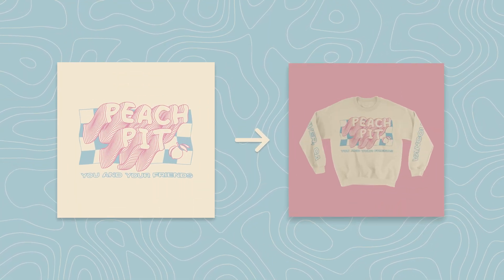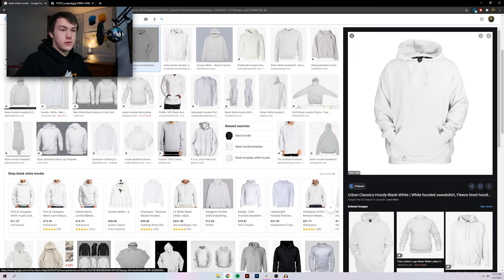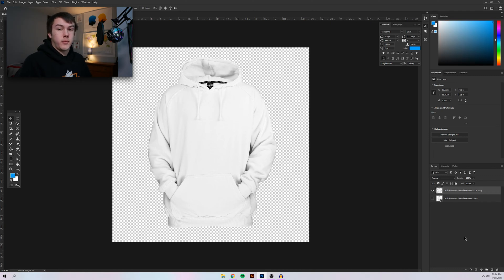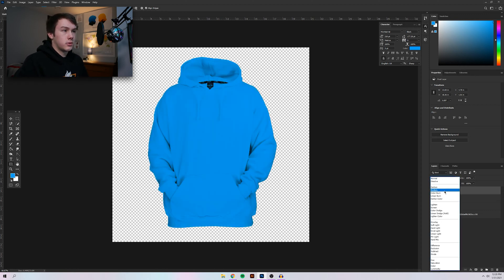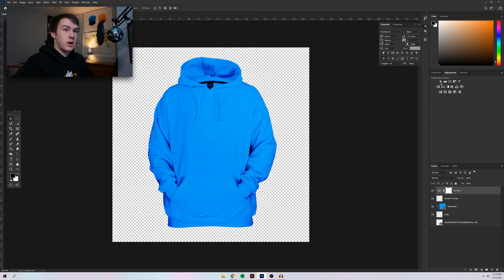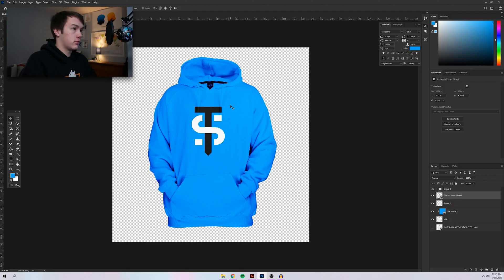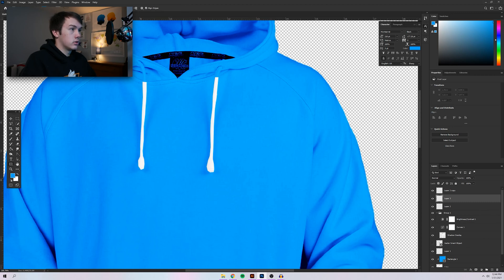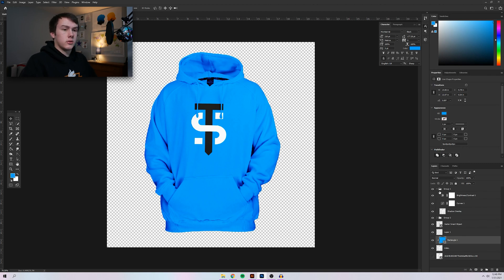How to Make CUSTOM T-Shirt Mock-Ups in Adobe Photoshop 2021!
Knowing how to design your own mock-ups is a great skill to have as a designer!  Maybe you are aiming for a specific look, or want a mock-up on a specific garment but can't find any online.  With this tutorial, you will know how to make your own custom mock-ups in Adobe Photoshop 2021.

Written & Hosted by Connor
Shot & Edited by Connor